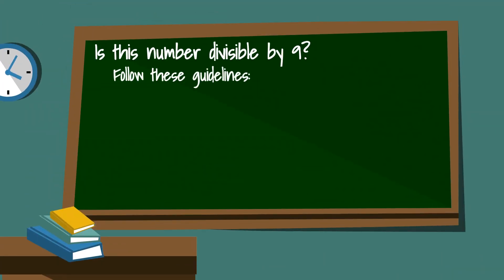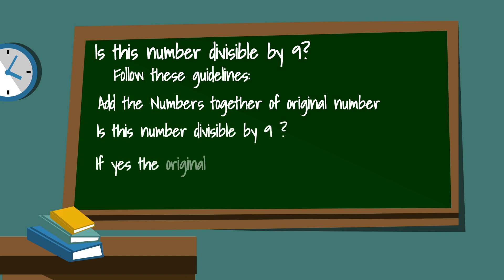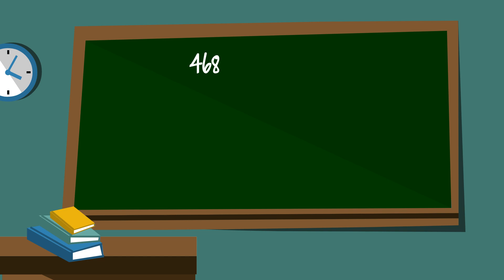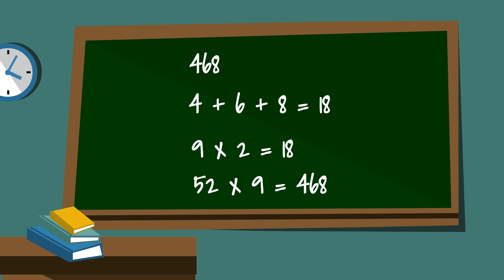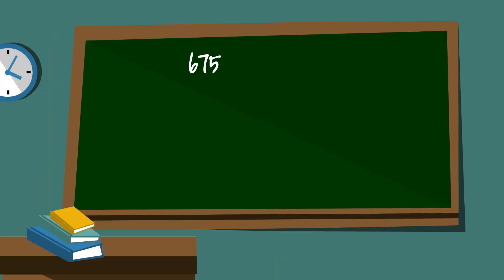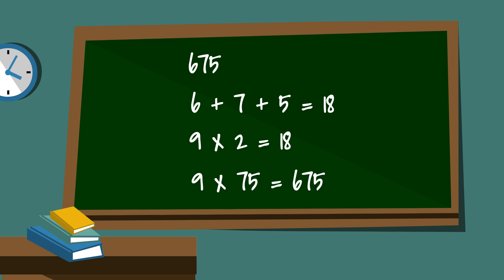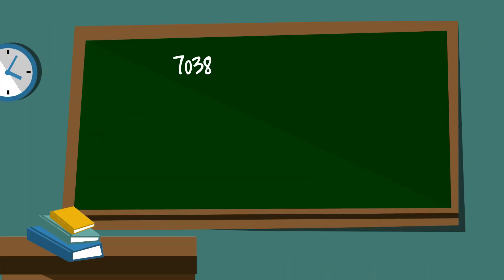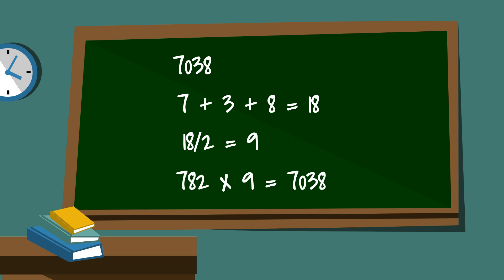Divisibility rules for 9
How can you quickly determine if a number is divisible by 9? In this video, I cover divisibility rules. A number is divisible by 9 if you add the numbers together and if this number is divisible by 9 then the entire number is divisible by 9.
For example, is 36 divisible by 9?
3 plus 6 equals 9 and 9 is divisible by 9, therefore 36 is divisible by 9.